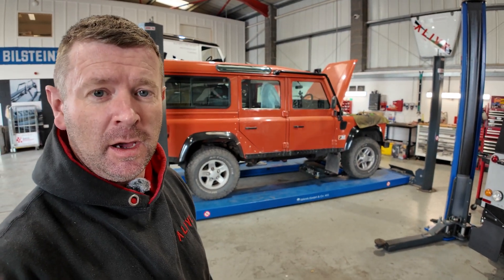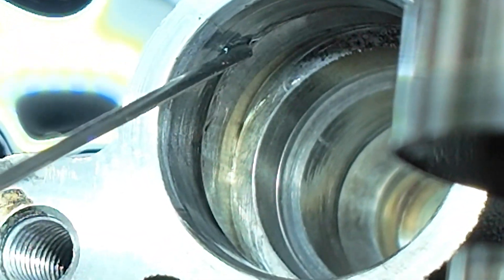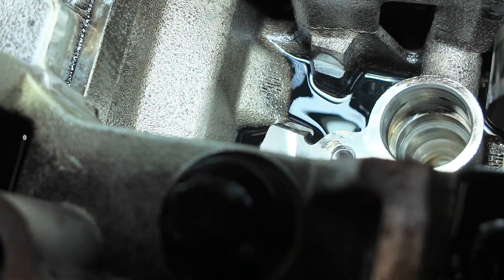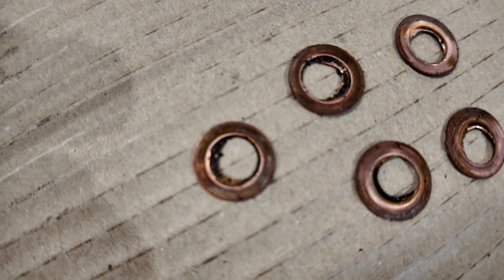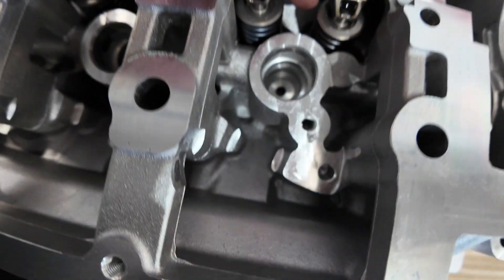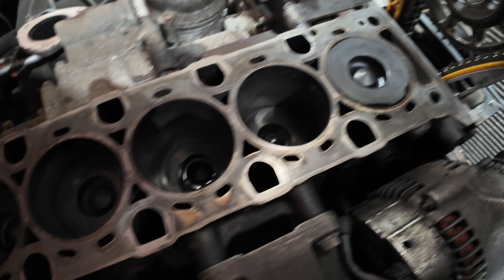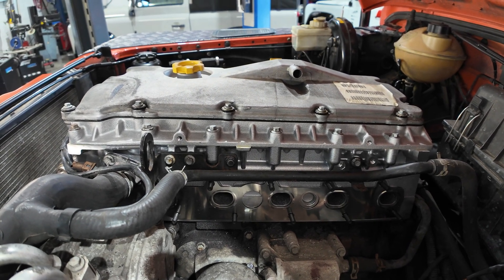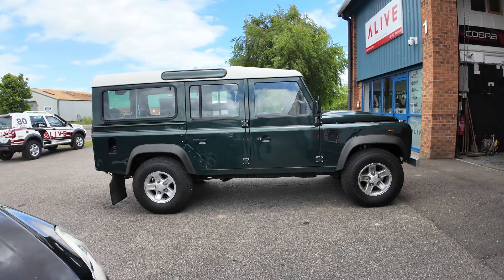Defender Td5 G4 Edition - Cracked Cylinder Head AMC Replacement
Here's a Defender Td5 110, G4 Edition, thats suffered the oh-so-common cracked cylinder head issue. Join us as we strip, examine and then rebuild the top end of the engine, as we install a new AMC cylinder head.